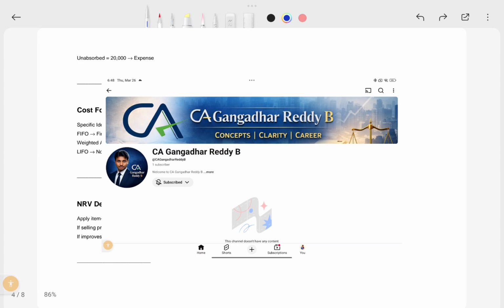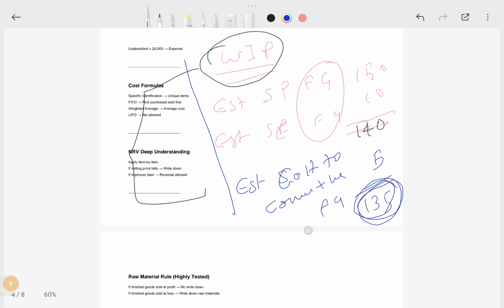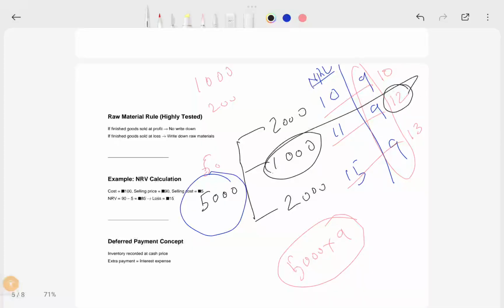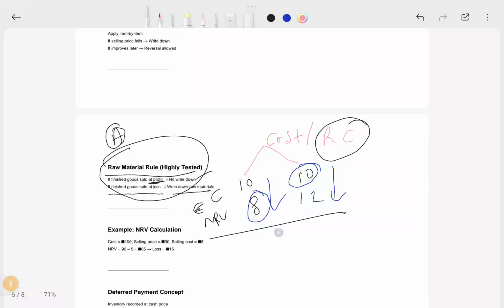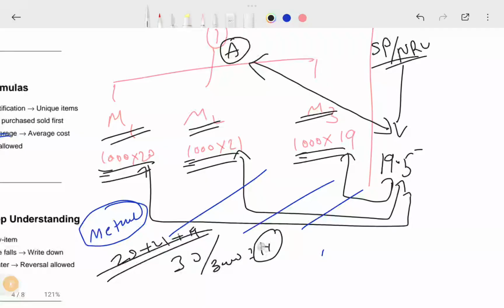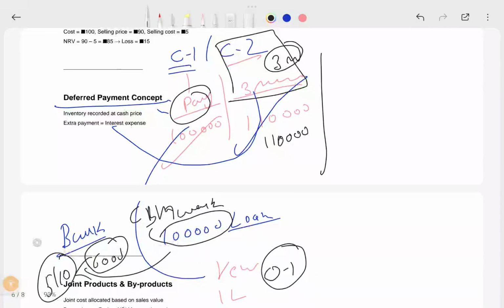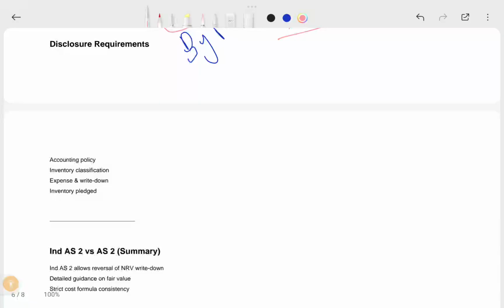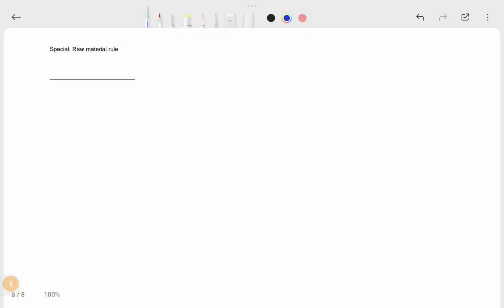Ind As 2 | Part 2 | Inventory